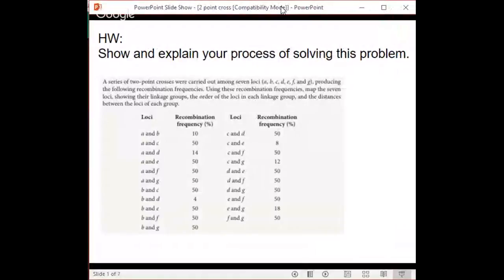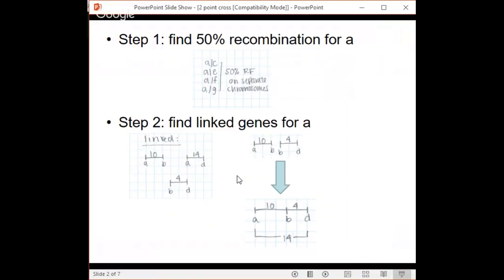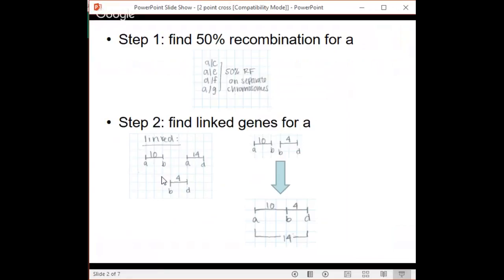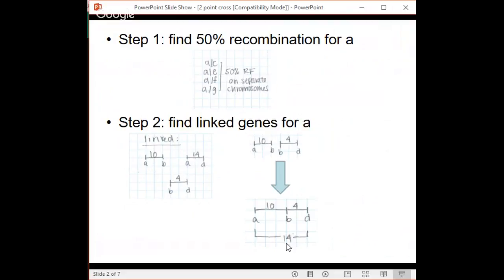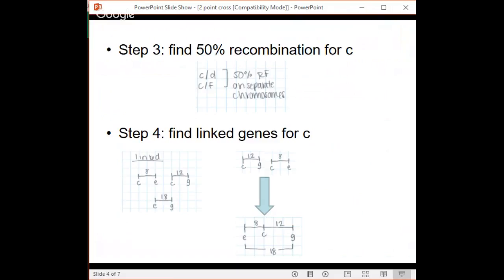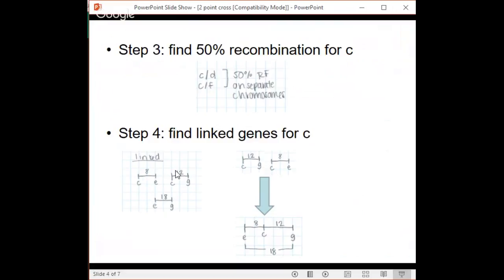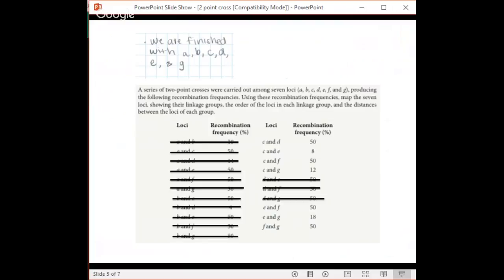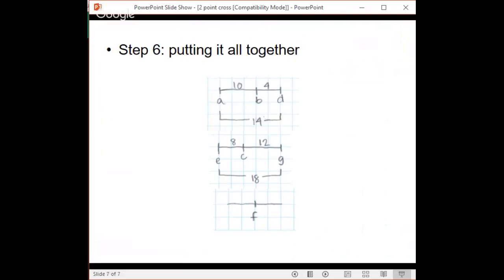2 point test cross